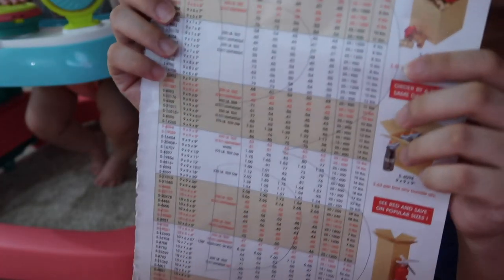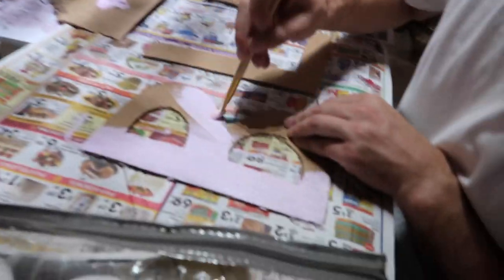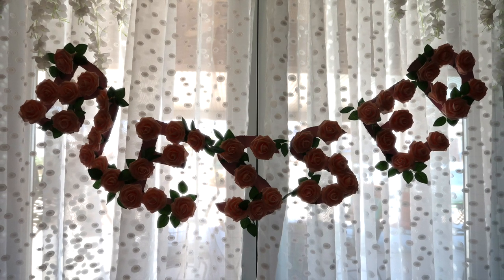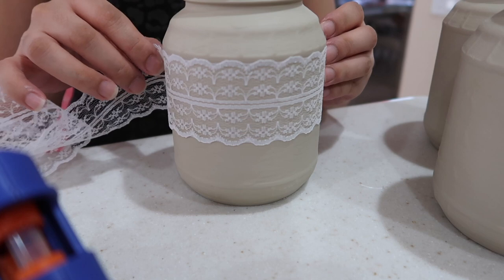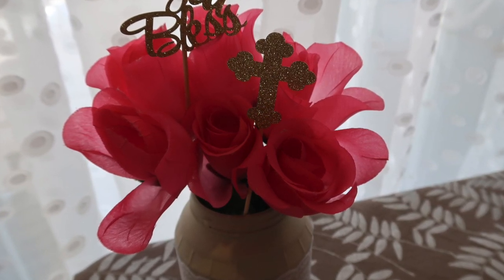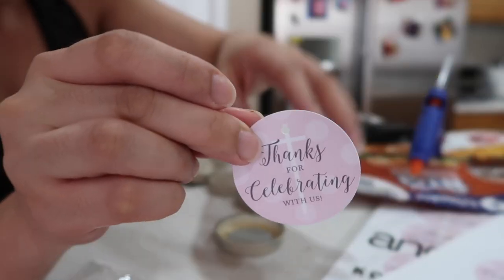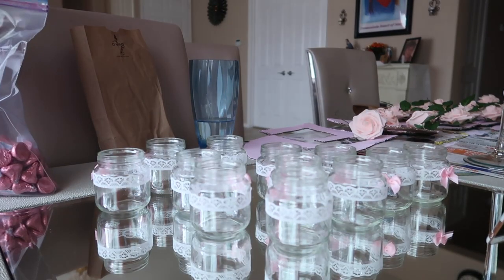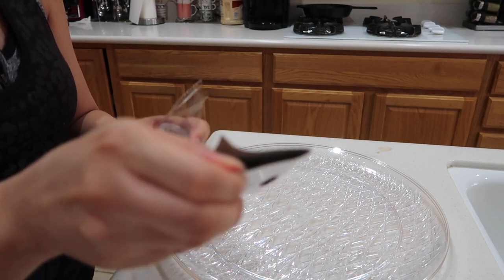DIY PARTY DECORATIONS & FAVORS || CUTE & VERY AFFORDABLE || Jill Sanchez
Hi lovies! Today’s video is the DIY I made for Alaiya’s baptism decorations and giveaway. We don’t need to spend a lot of money to have a very cute but affordable decorations.You just have to be creative with it. 💕

DIY Project:
Flowers in the letter

Tiny little bow

(Business Page)
admaudioproductions

Equipment:
Canon G7x mark ii
Canon SL1
Tripods